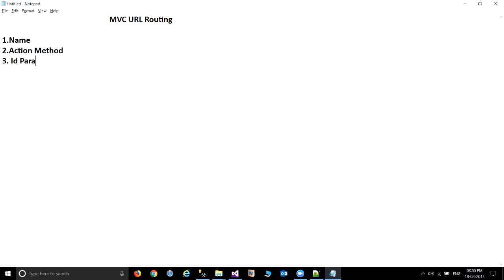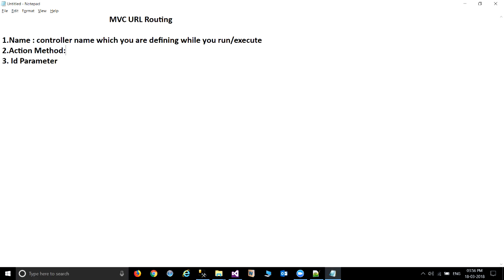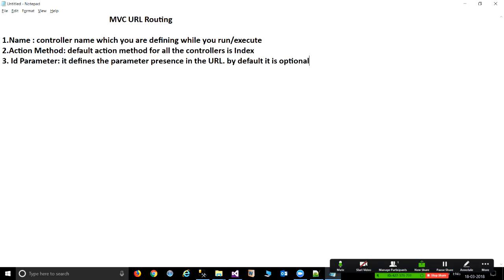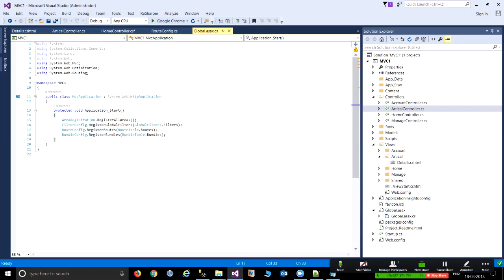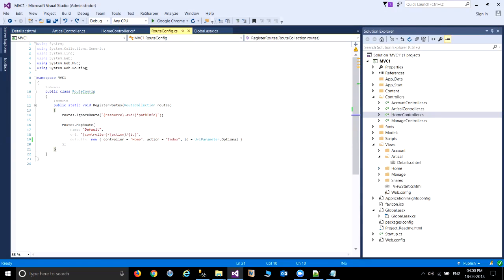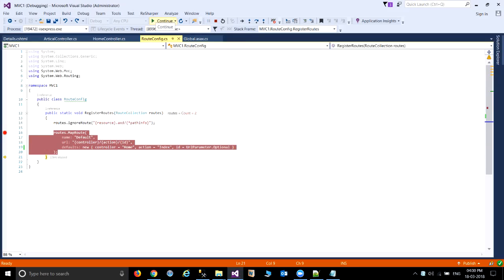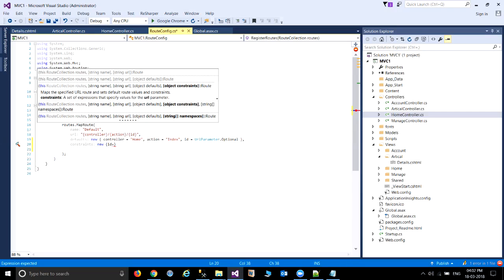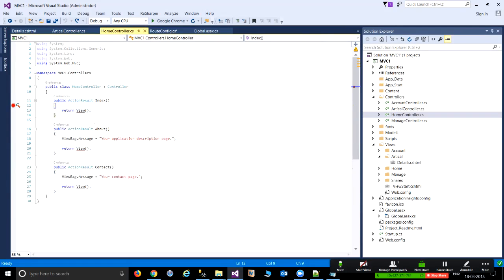ASP NET MVC URL ROUTING